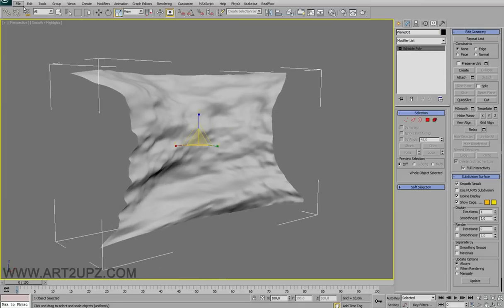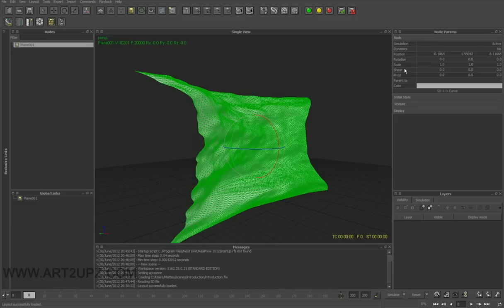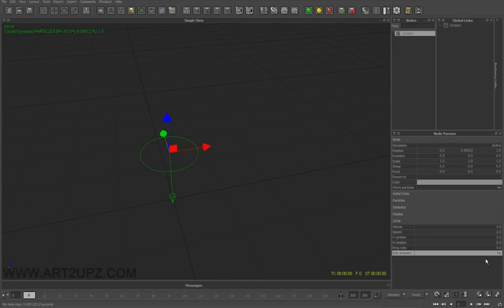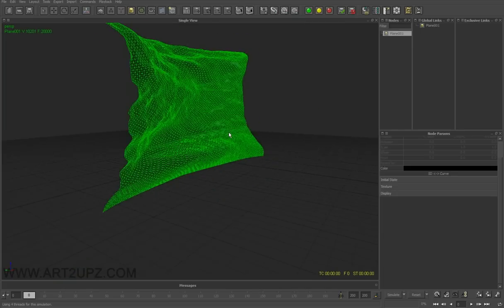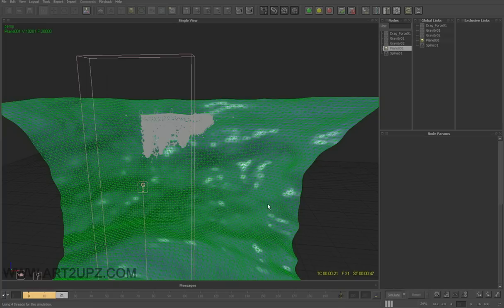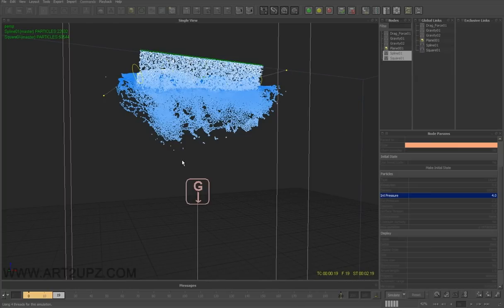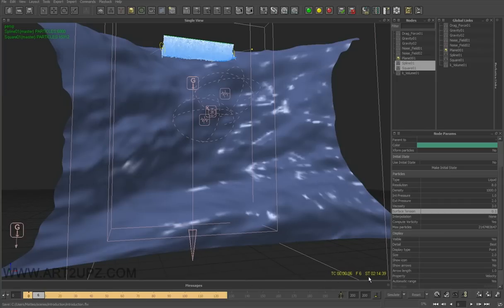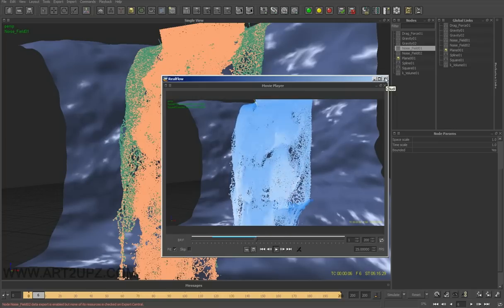RealFlow waterfall tutorial part1 - English version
RealFlow waterfall tutorial part1

In this lesson (about 1 h) I show you some basic concept of Realflow (interface, import geometry, emitters, initial state, ect etc. ). Finally I create a little simulation of waterfall for show that tools.

For new version with a good editing on audio (I reduce noise) you can see here

In the next lesson I will show you import and rendering in software 3D.

Thank you for visit and if you like my website you can do a little "donate" for suppurt my "free educational"...

You can find complete course in italian language here

Matteo "matEvil" Migliorini